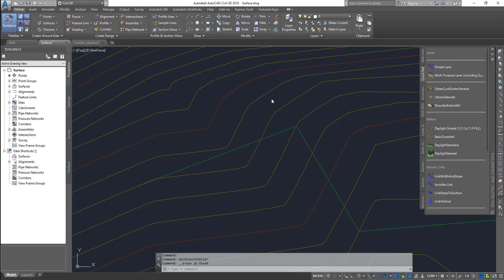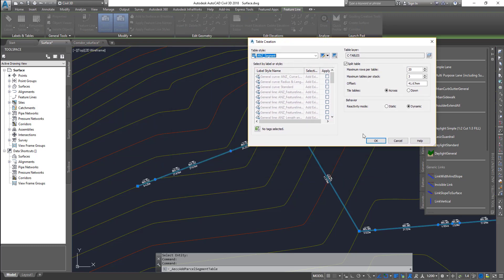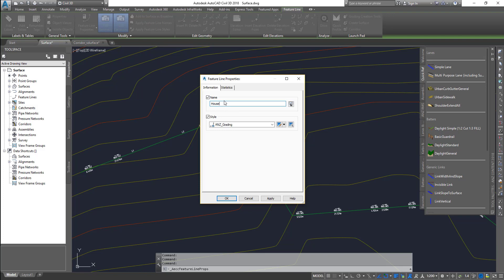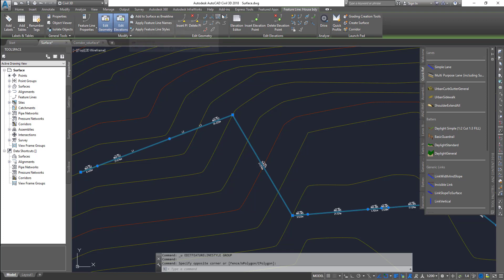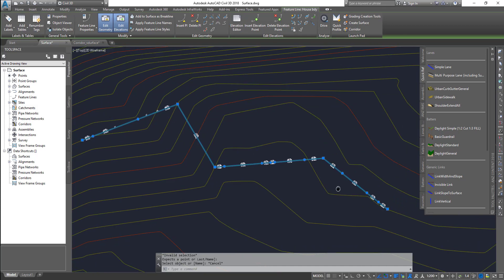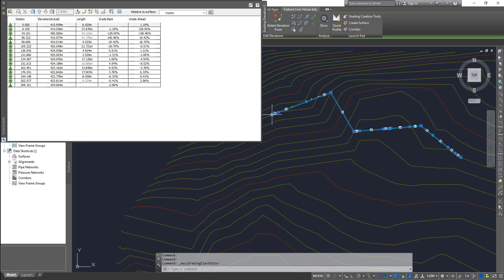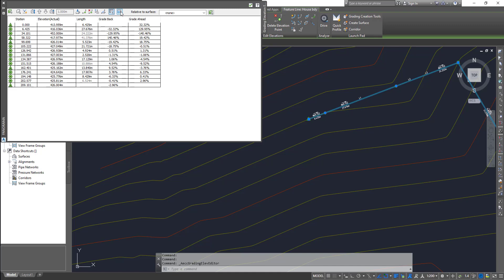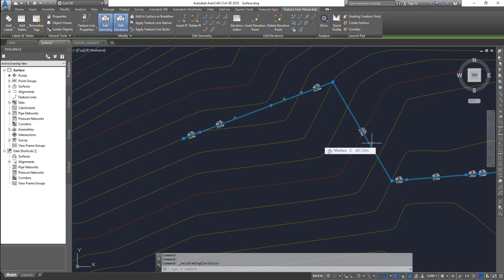Civil3D Featureline labels, tables and editing